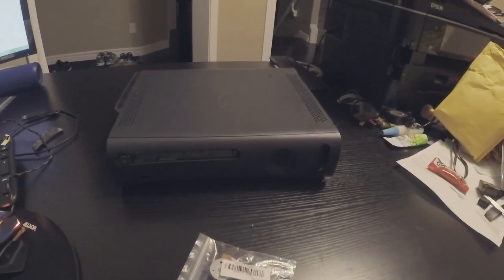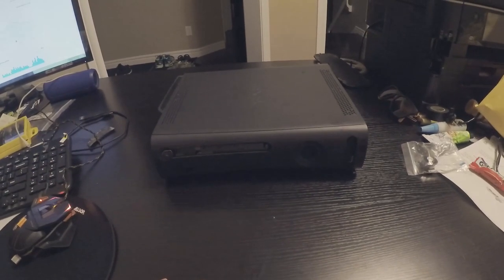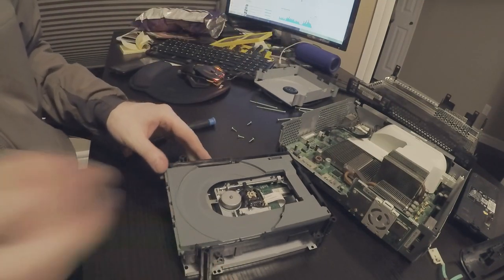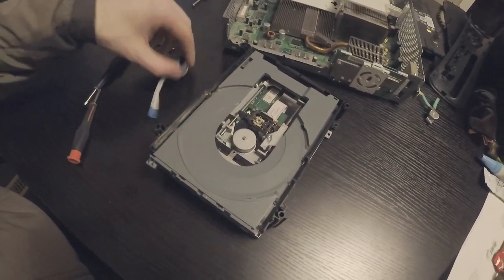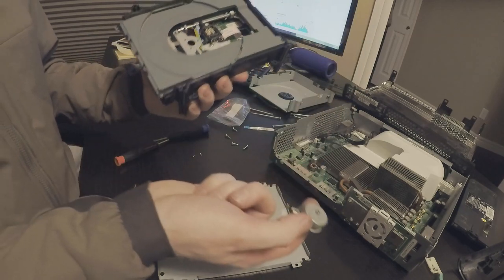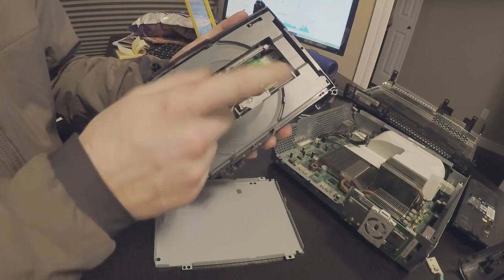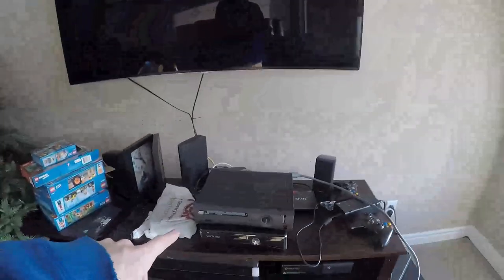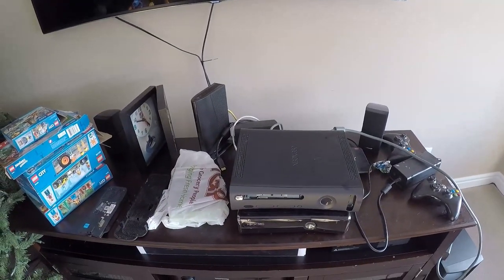Xbox 360 CD Spindle Motor Replacement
I will show you how to replace the CD motor the one that is in the cd drive that spins the Game. This will involve dissembling the Xbox 360 to get to the CD Drive and take that apart as well.

Items Purchased:

Spindle Motor for Xbox 360 Slim

Elastic band - Free